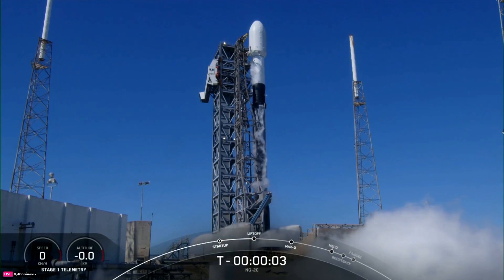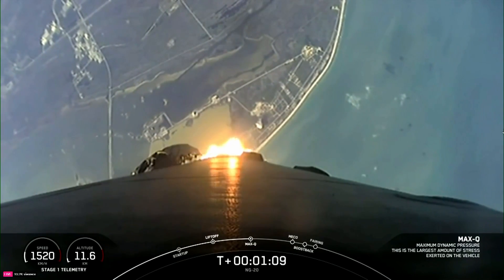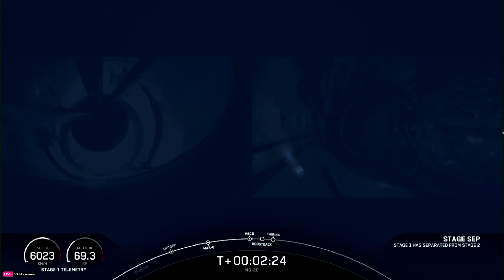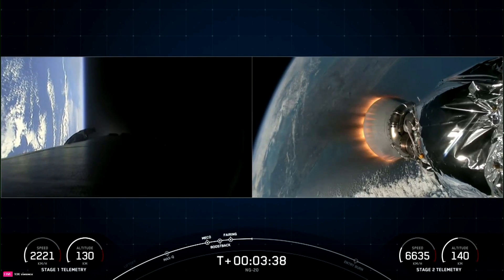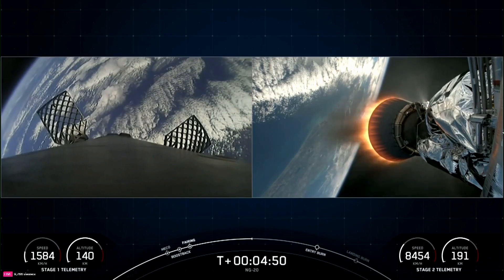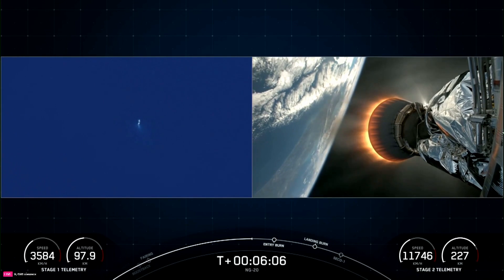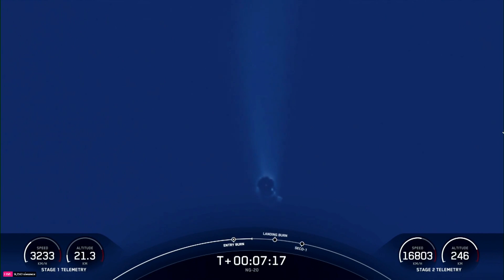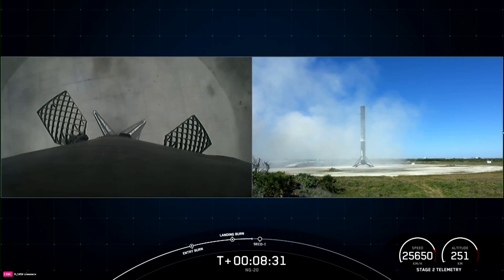SpaceX launch takes Northrup Grumman spacecraft to ISS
A SpaceX Falcon 9 rocket carried the Cygnus cargo spacecraft, with over 8,200 pounds of supplies into orbit.